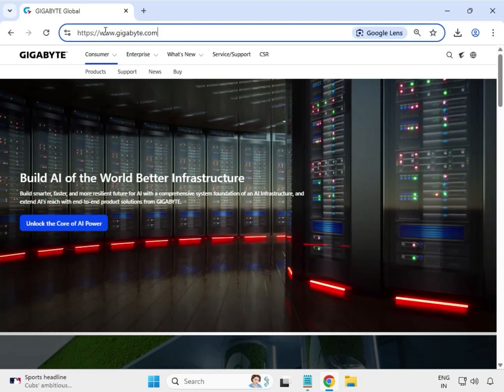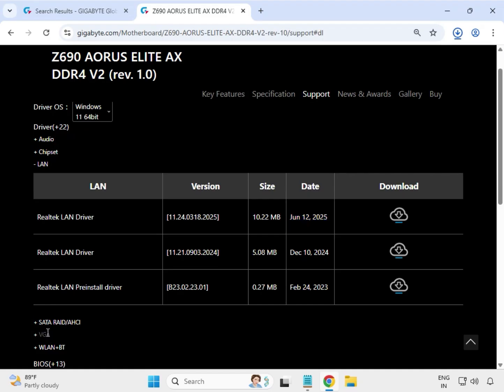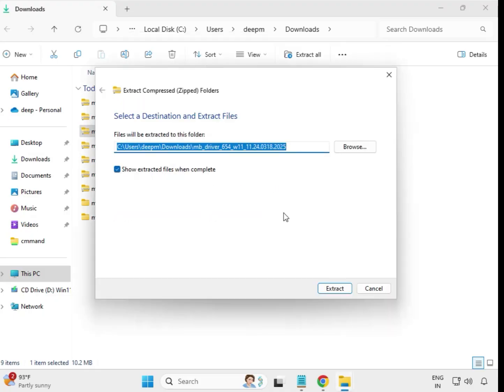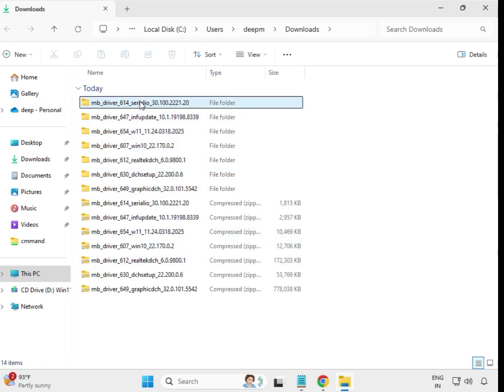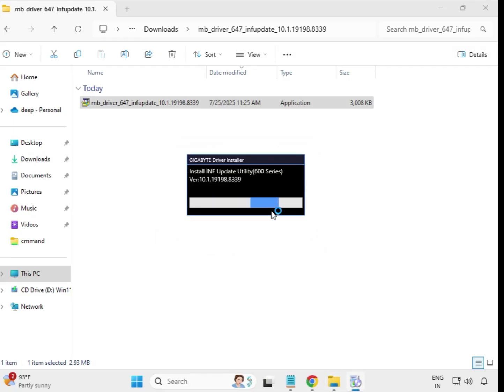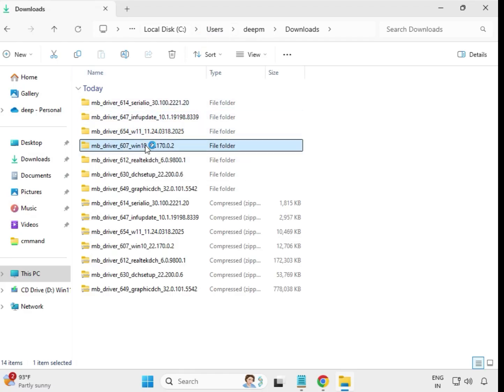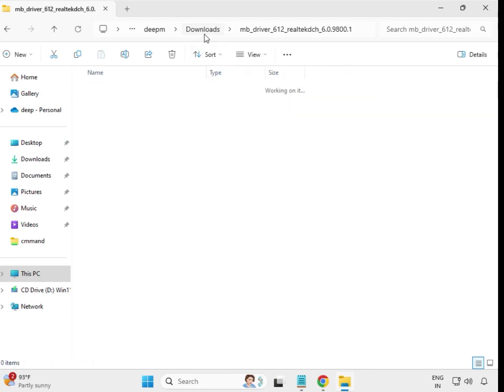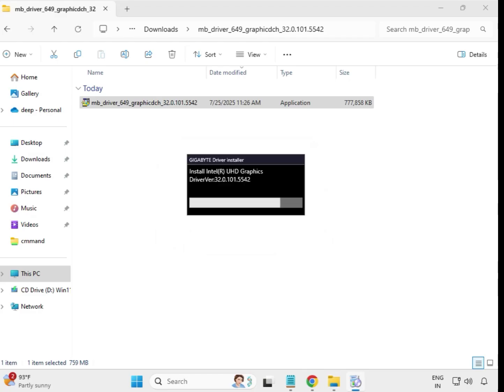Gigabyte Z690 AORUS ELITE AX DDR4 V2 – Complete Driver Installation Guide (Win 10/11)